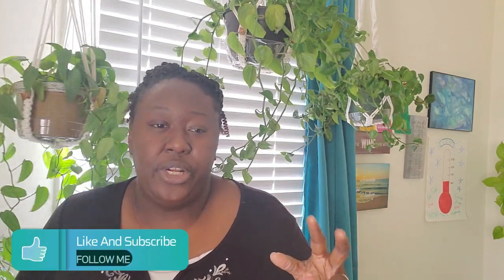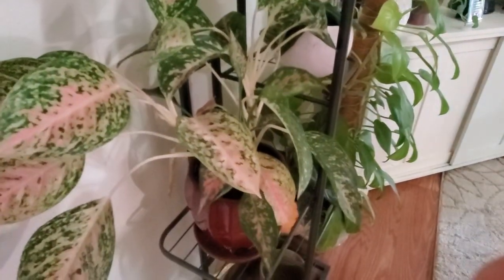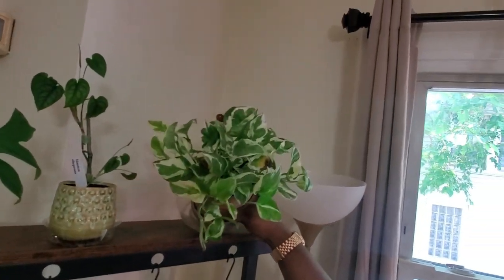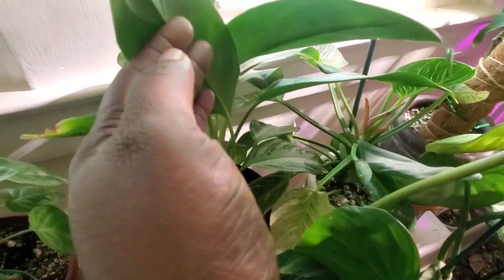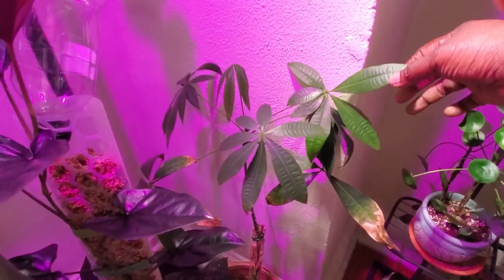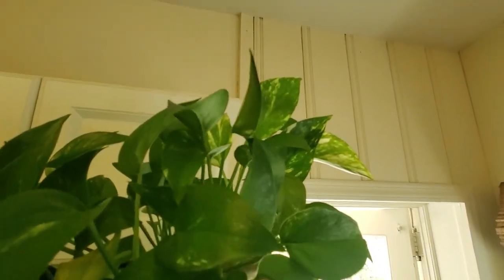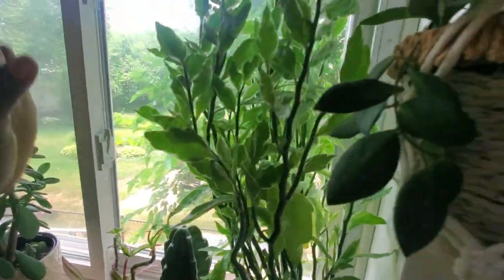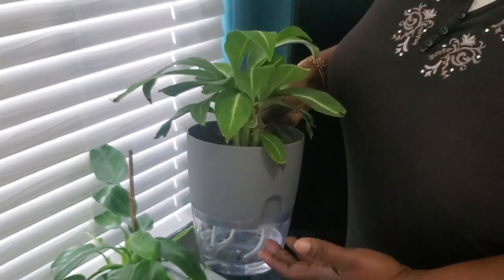House Plant Tour! The Summer Growth Is Wild!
As promised, I was finally able to do a house plant tour! Let's experience all the wonderful growth, together~